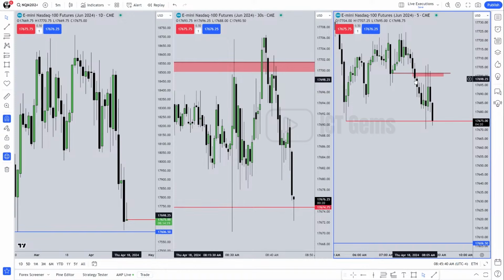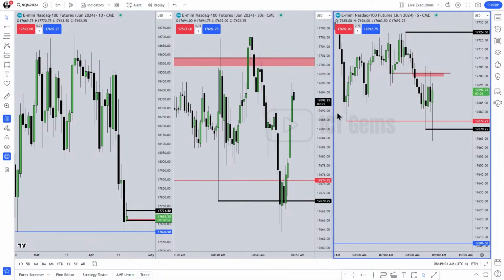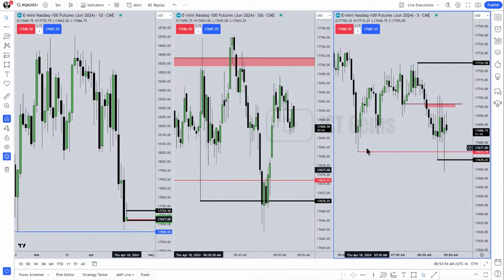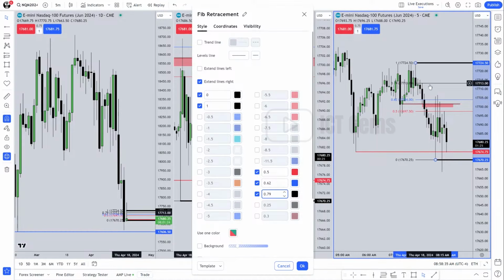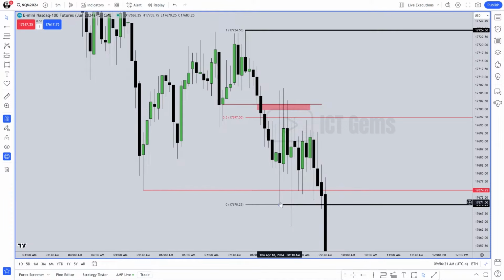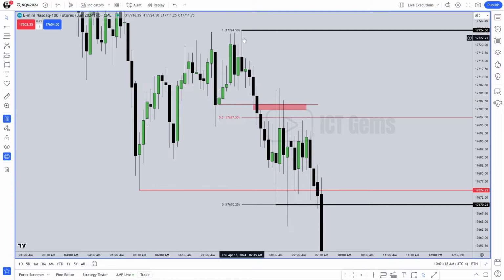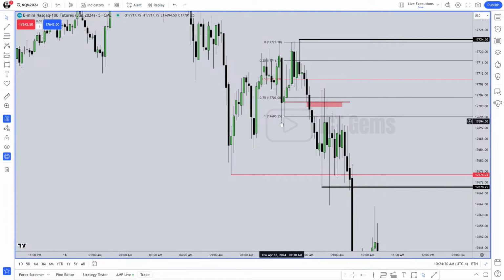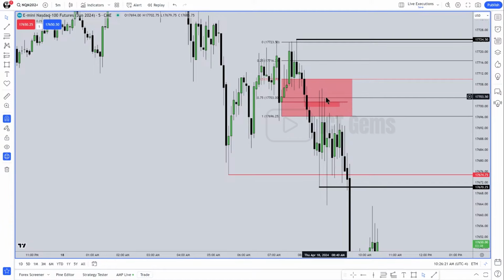ICT Gems - ICT Gives a Lecture about Orderblocks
Source: Lecture On ICT Order Blocks & Tape Reading April 18, 2024
25:00

00:00 Defining Premium and Discount
03:47 Optimal Trade Entry
06:37 Dealing Range
07:16 Breakaway Gaps + Timing Judas Swings
09:13 Time Distortion
10:50 What is an Orderblock?
13:34 Volume Imbalance
17:02 Selecting the Right Orderblocks